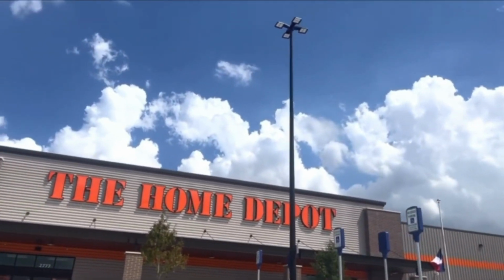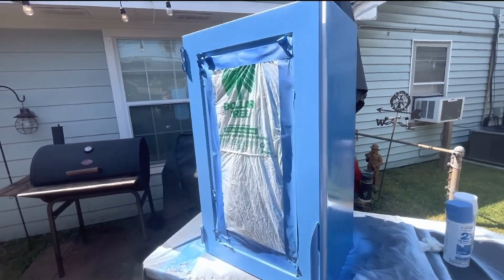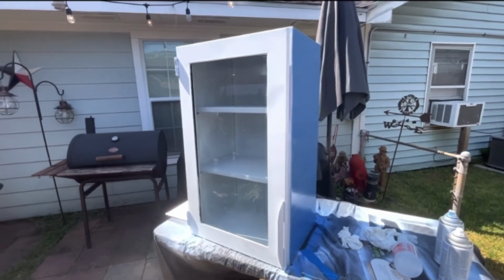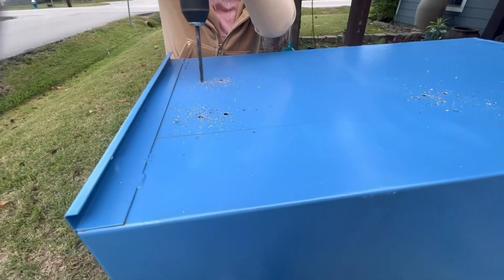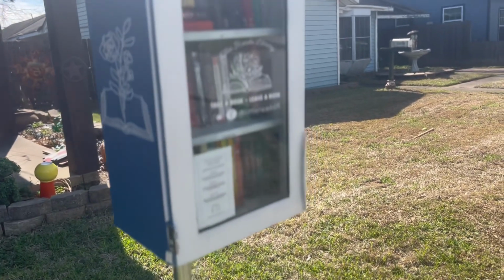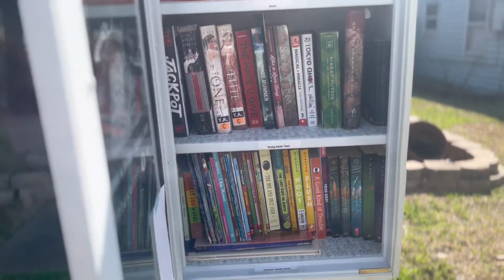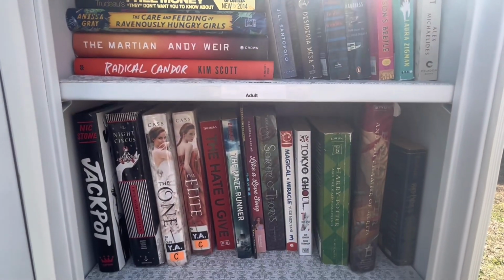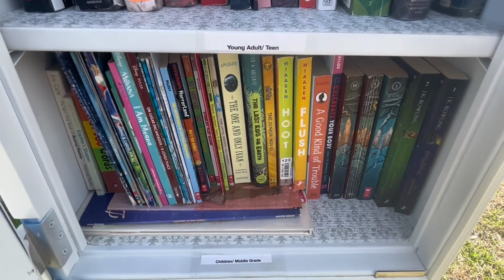Starting a Little Free Library || Answers + Tips 🏠📚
After starting a little free library I thought I’d share things I wish I knew in the beginning of my journey.

📸Setup📸
iPhone 13
Sony a5000
CapCut